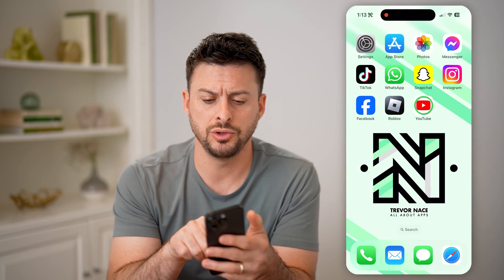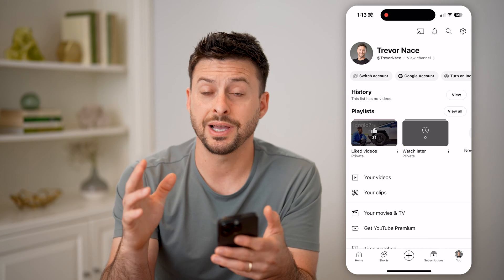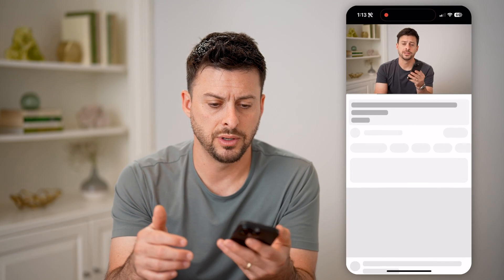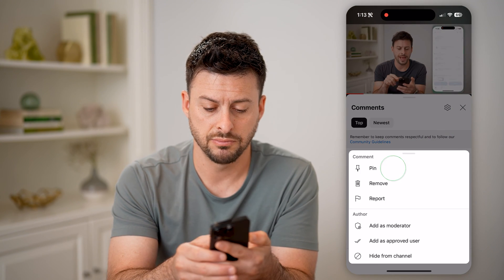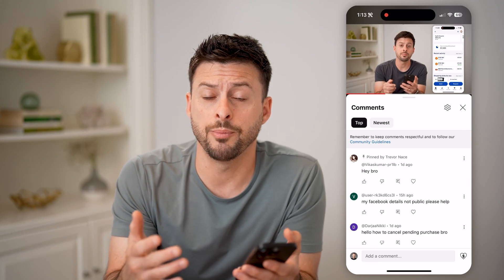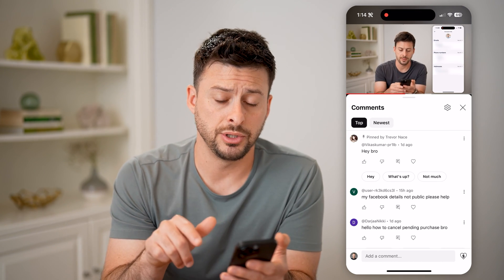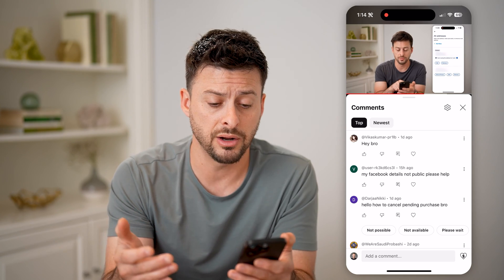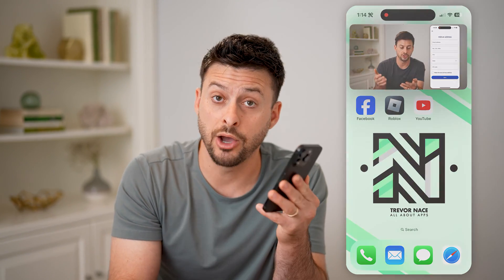How To Check Pinned Comments On YouTube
Here's how to check any of your pinned YouTube comments on videos if you want to unpin them, pin a different comment, etc.